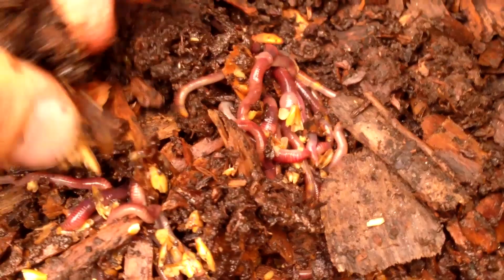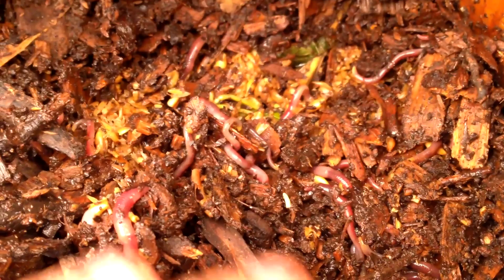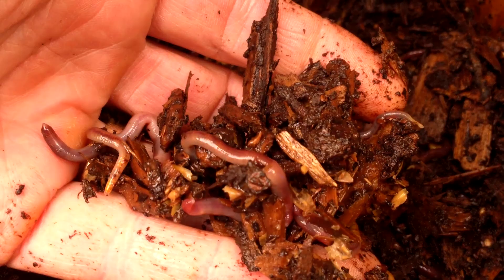Our Compost Is Crawling With Worms!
While adding some kitchen scraps to one of our compost bins today, I was pleasantly surprised to find that the compost was absolutely crawling with worms. We're not only going to have some good compost in the spring; we're going to have compost that is rich in worm castings.